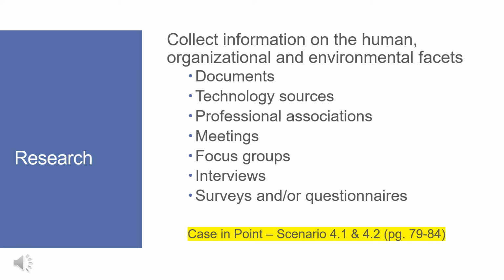Module Three ADE 6161 Lecture